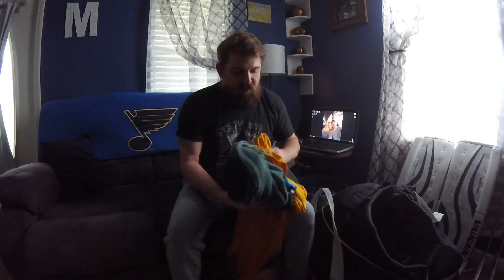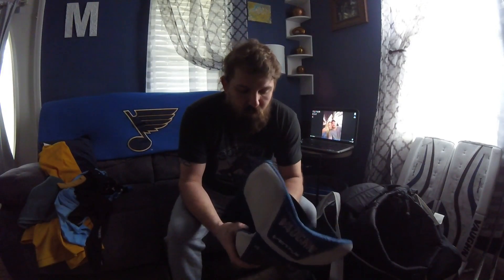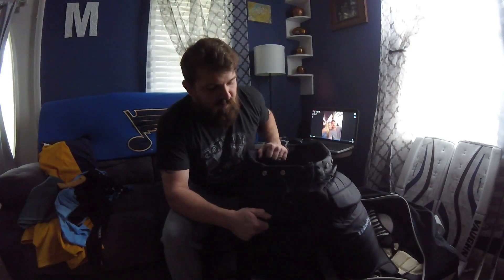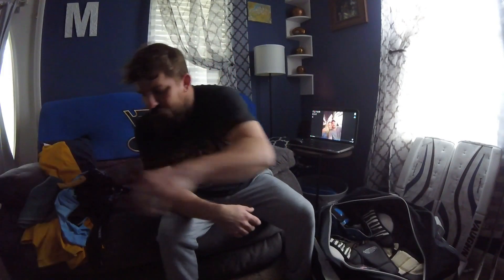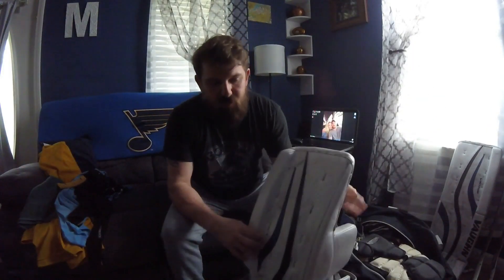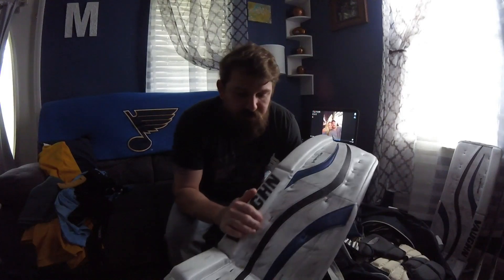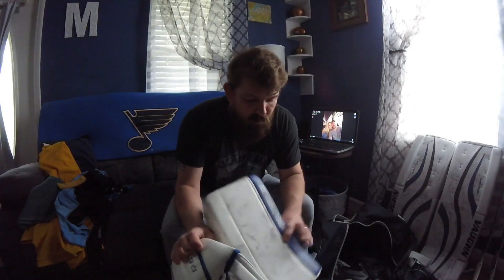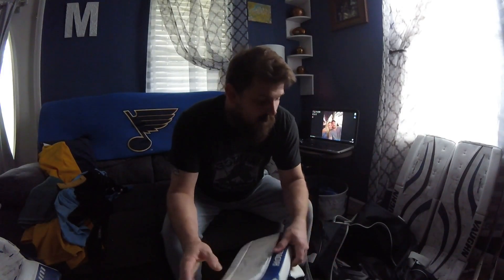What's in the Bag video 2020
Sorry for the audio guys. This is my first time doing anything like this and I plan to improve the audio in the future.